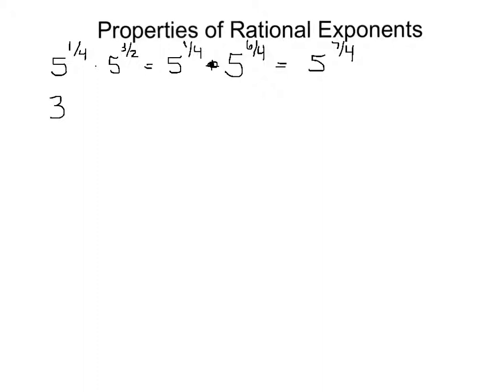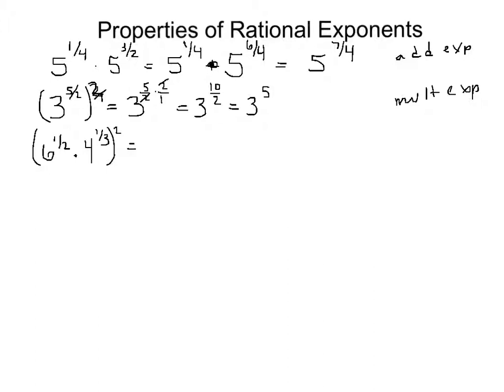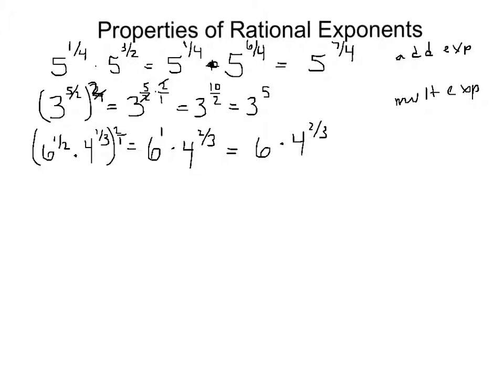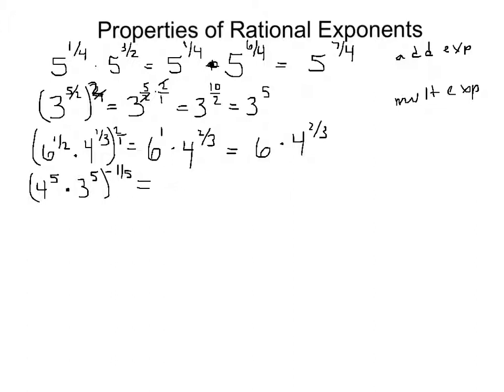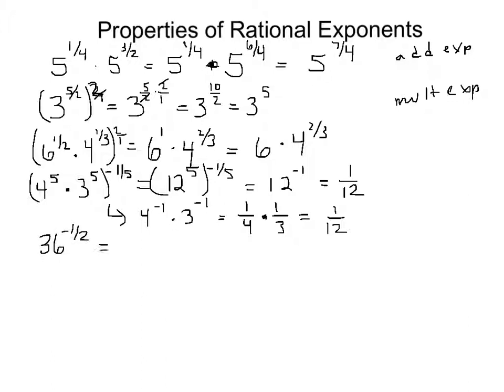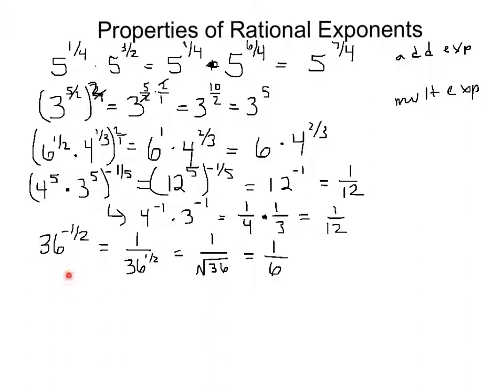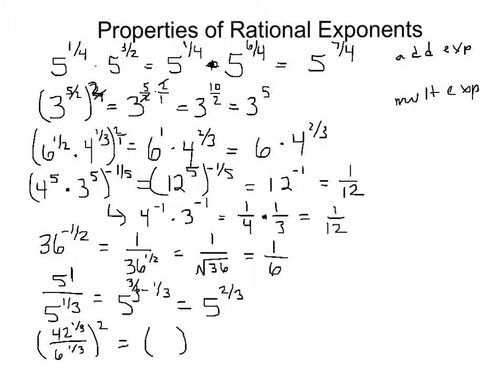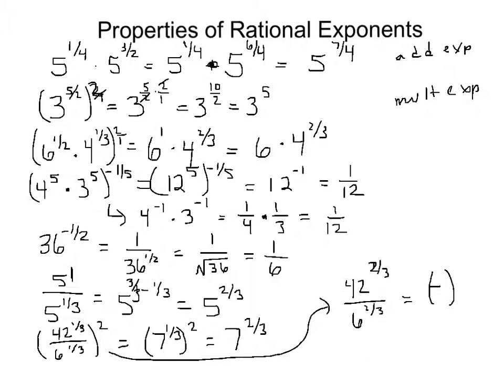8d Properties of Rational Exponents